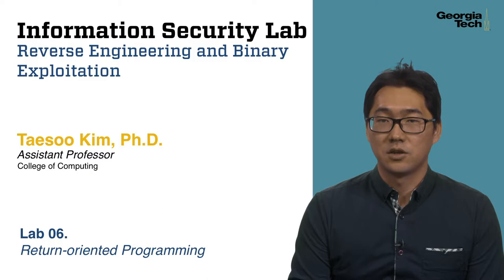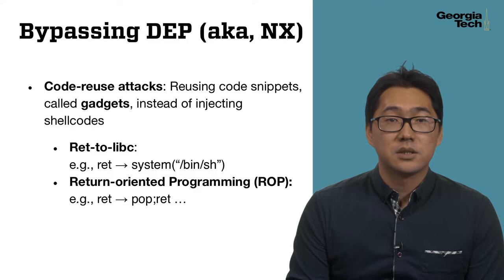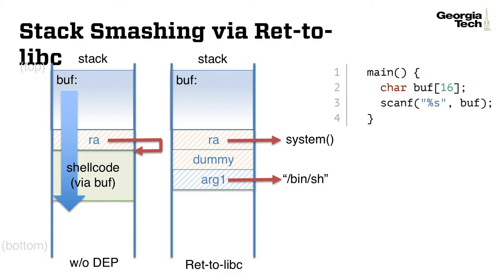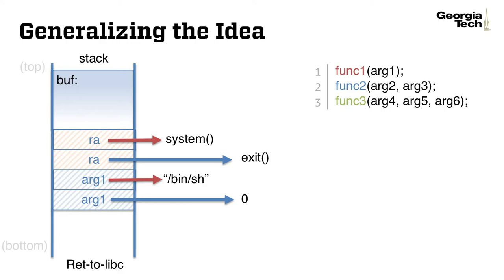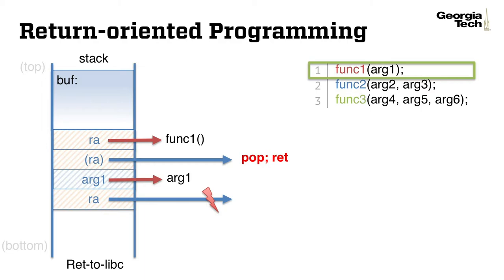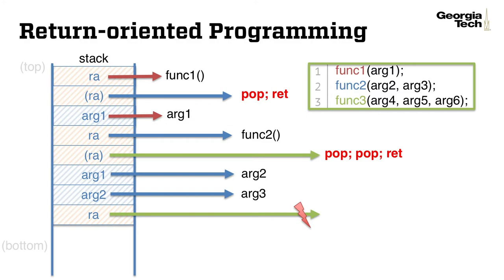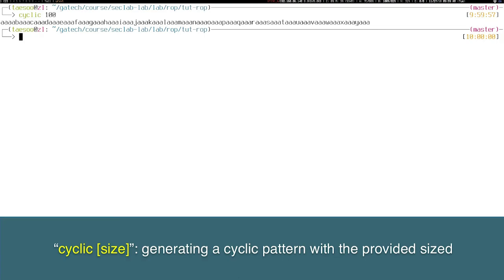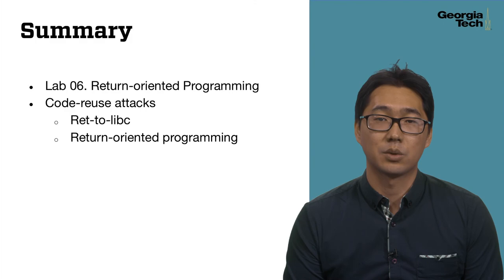CS6265 Lab 06 Return Oriented Programming